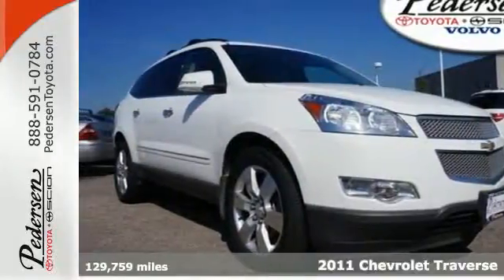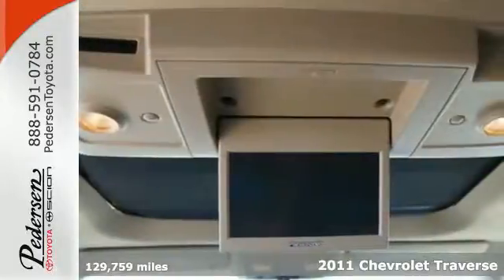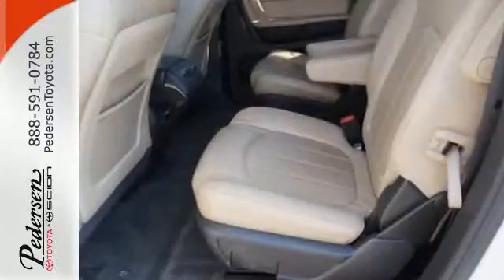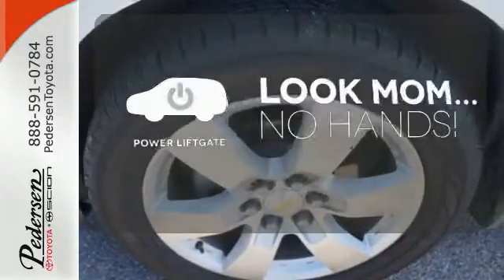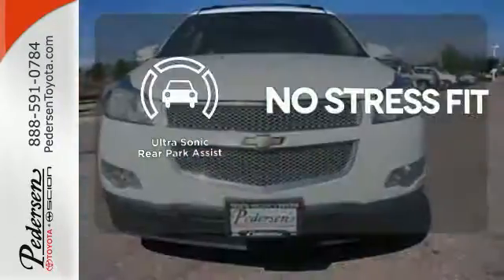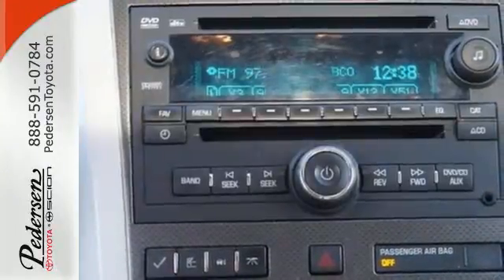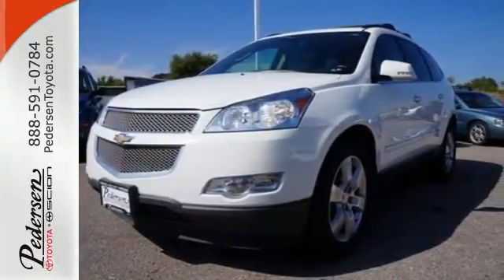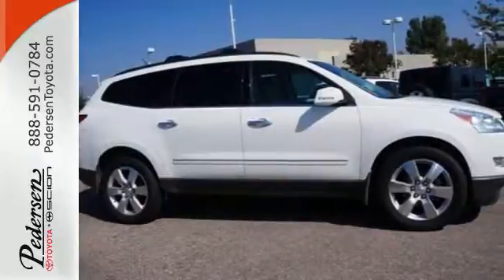2011 Chevrolet Traverse Fort Collins Loveland, CO #610451 - SOLD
Year: 2011
Make: Chevrolet
Model: Traverse
Trim: LTZ
Engine: V6 Cylinder Engine 3.6L/220
Transmission: 6-Speed A/T
Interior: Cashmere/Ebony
Mileage: 129759
Stock #: 610451
VIN: 1GNKVLED5BJ154165
CLEAN AND WELL CARED FOR VEHICLE***CLEAN CARFAX ONE OWNER***

Address:
4455 S. College Ave